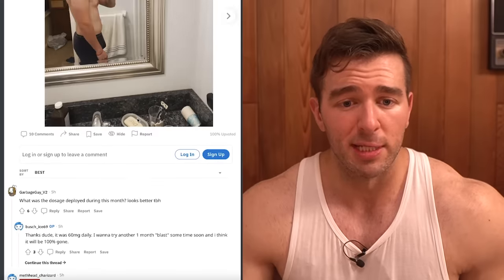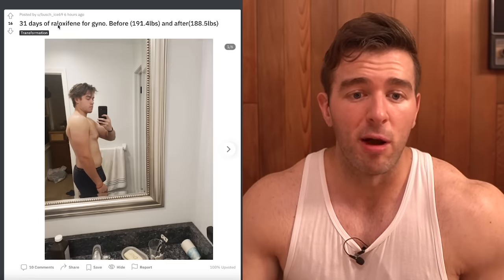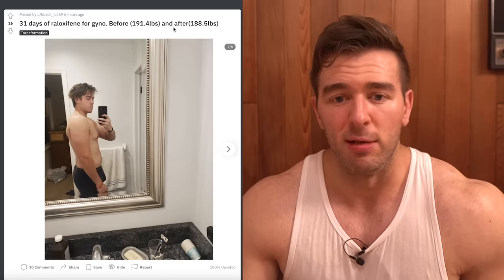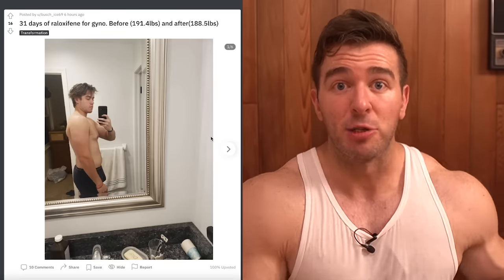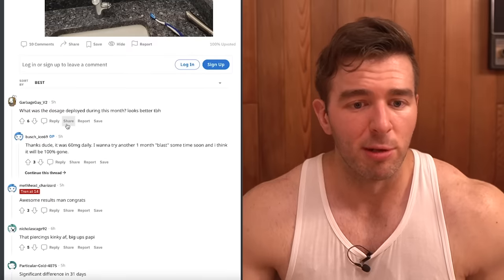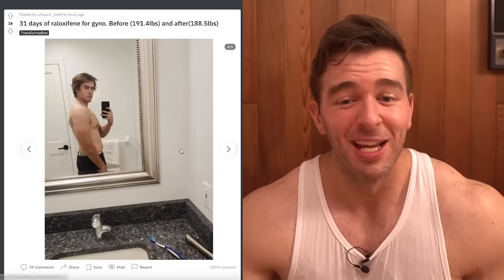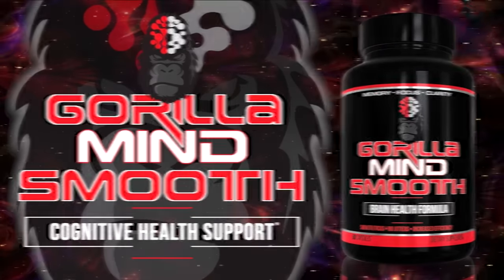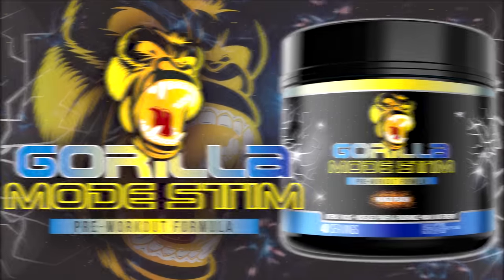He REVERSED His Gyno In 31 Days WITHOUT Surgery!? - Before And After